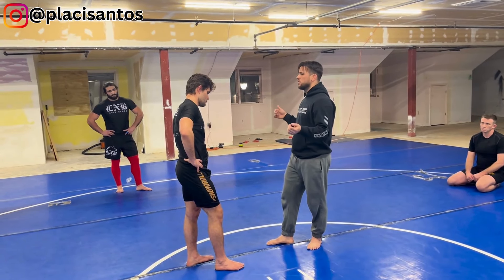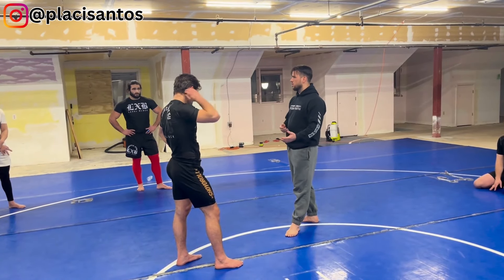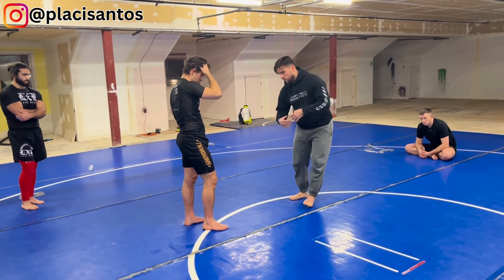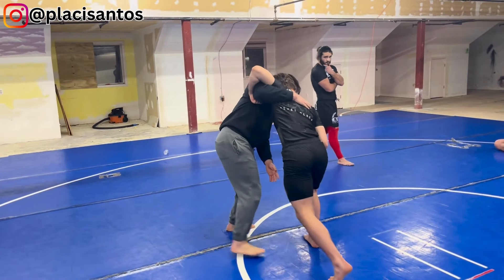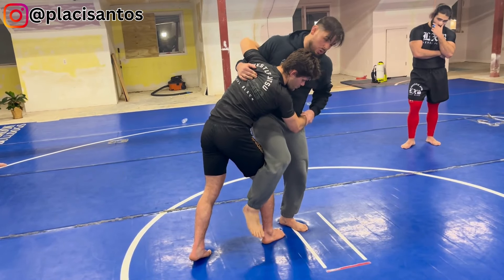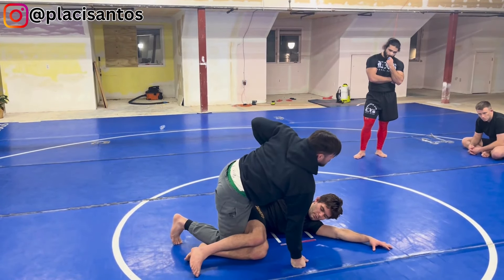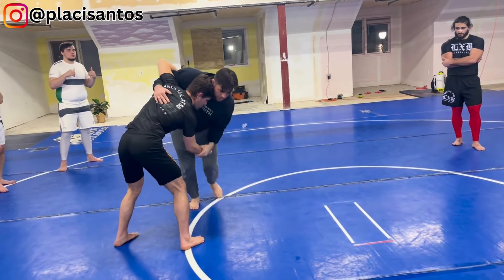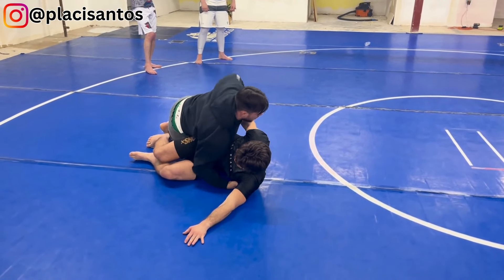Nogi Jiu Jitsu THROW - Osoto Gari / Large Outer Reap - Placido Santos Class Excerpt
guys please forgive the audio. i am working on saving some money to get a bluetooth audio set. will take some time to get there.